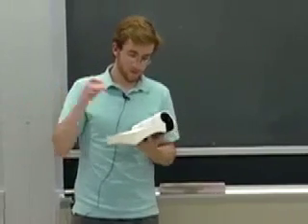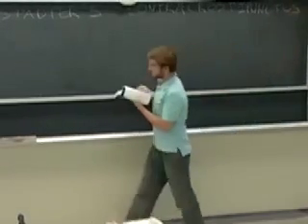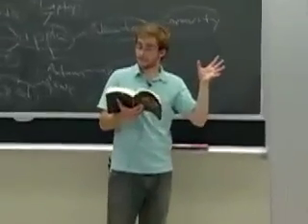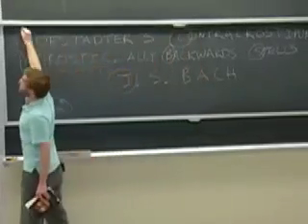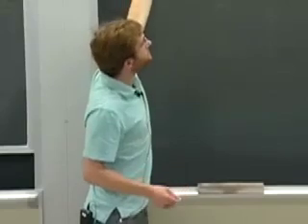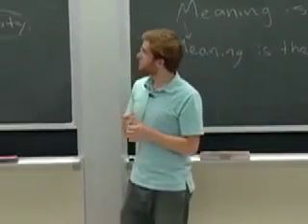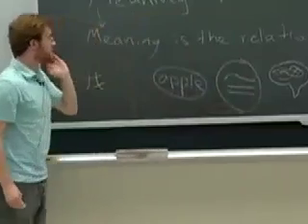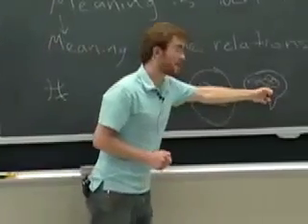Gödel, Escher, Bach - Lecture 4: Part 3 of 12